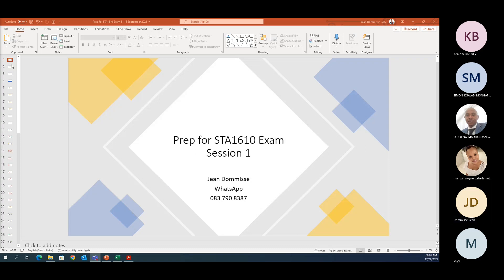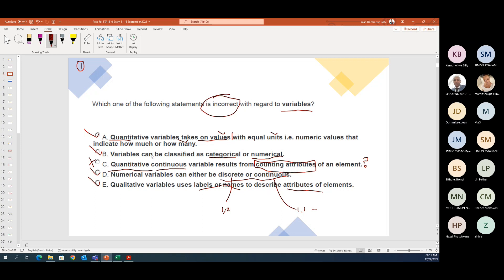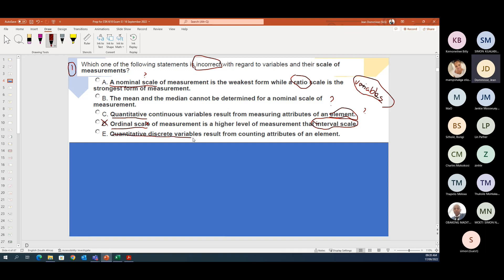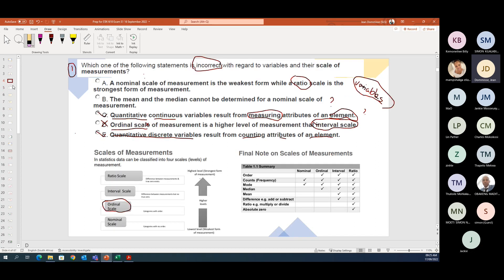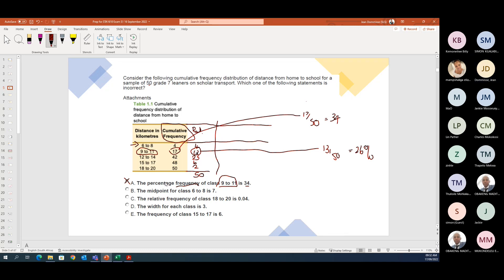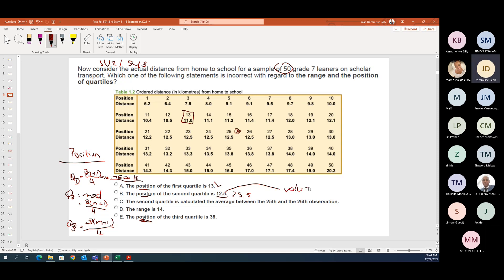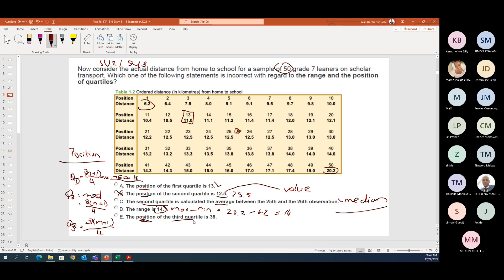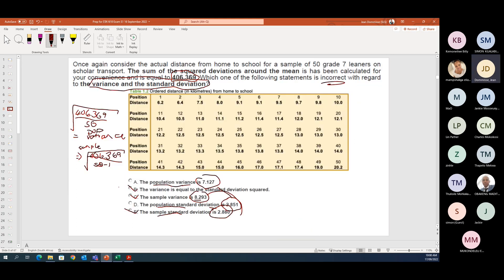STA1610 Revision Session 1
Start of prep for Stats Exam. This session covers SU 1 - 3